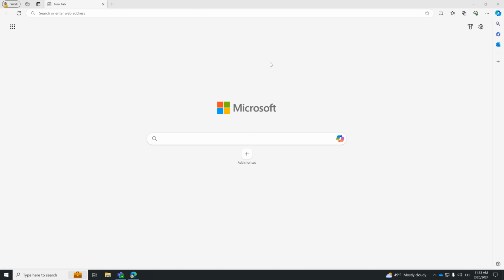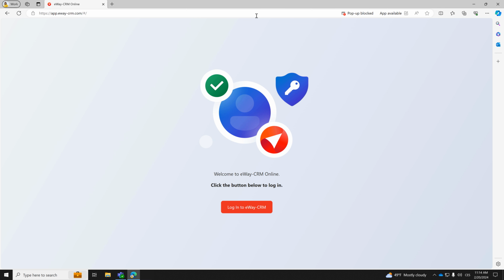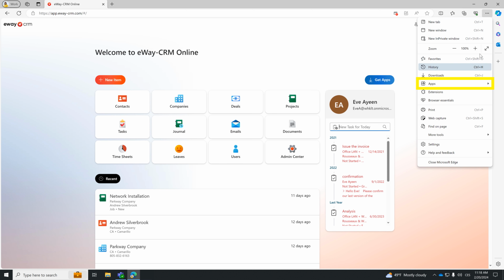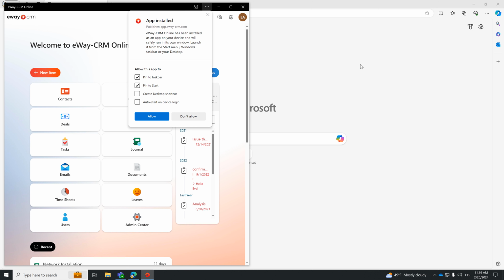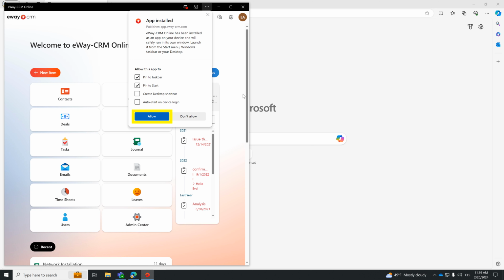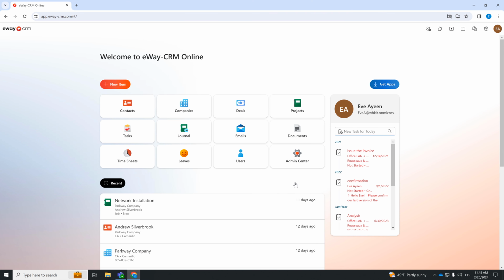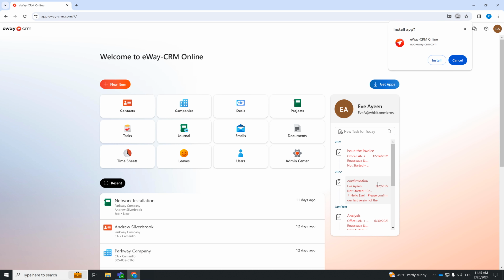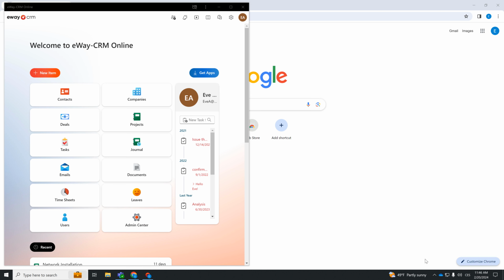Pin eWay-CRM onto Your Windows Taskbar (Tutorial for eWay-CRM Online)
Are you new to eWay-CRM Online and want to have it always at hand?

Pin it onto your Windows taskbar and open it instantly like any other app. Without the need to go to your browser first.

Timeline:
00:00 Intro
00:22 Tutorial